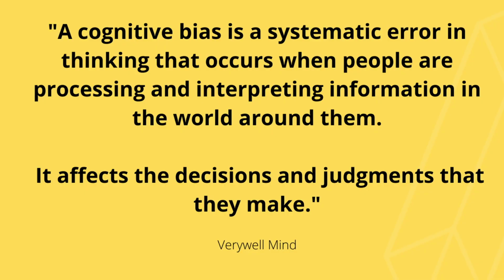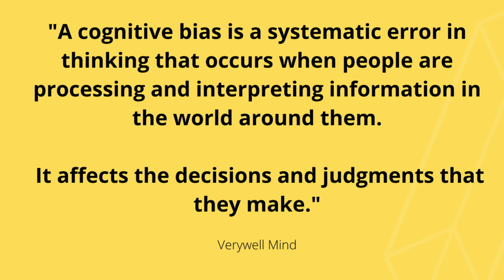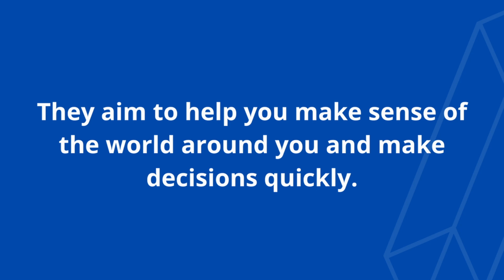Don't Make This Mistake When Testing Software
I briefly go into how cognitive biases can affect your software testing, including confirmation bias. As a software tester or a QA engineer, it is important that you watch out for these.

TIMESTAMPS:
0:00 Intro
00:26 What is a cognitive bias?
1:15 What is confirmation bias?
2:06 What is software testing?
2:30 Key part to remember about the definition